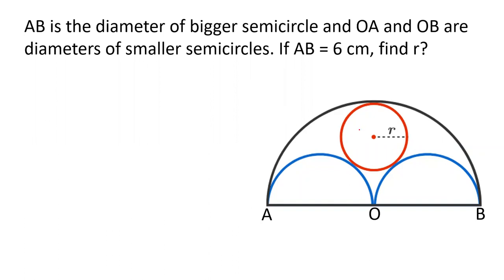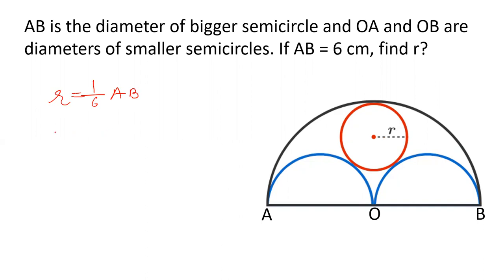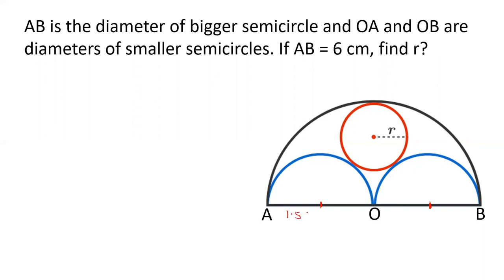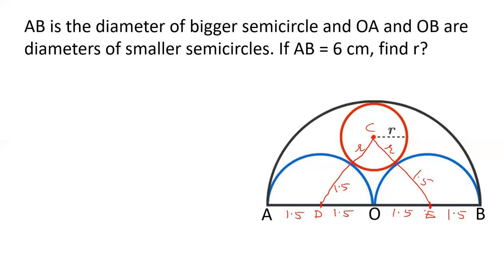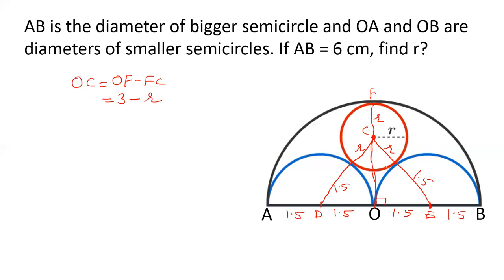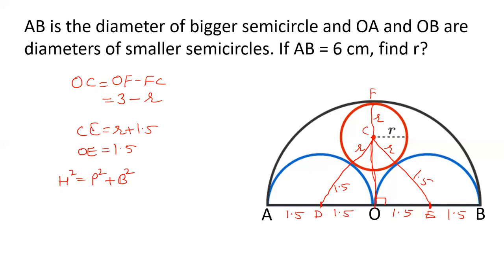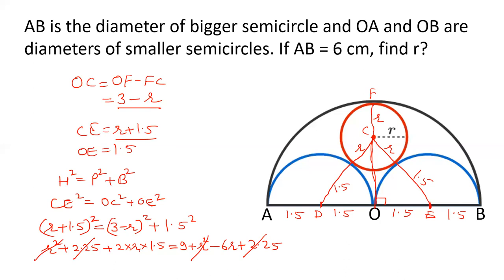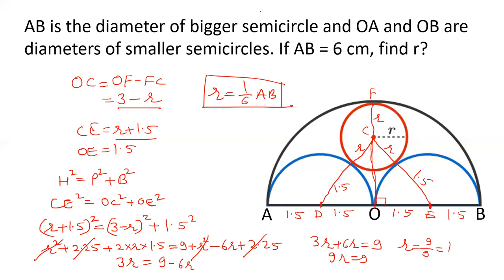Radius of a circle tangent to three semicircles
A very popular question asked in competitive exams where a circle is drawn inside three semicircles.
The question can be done in just 1 sec.